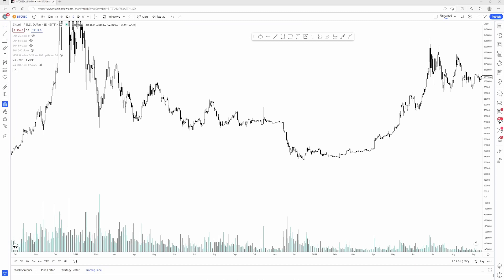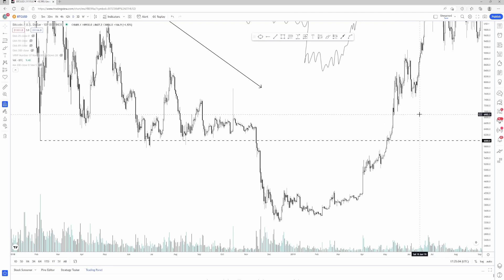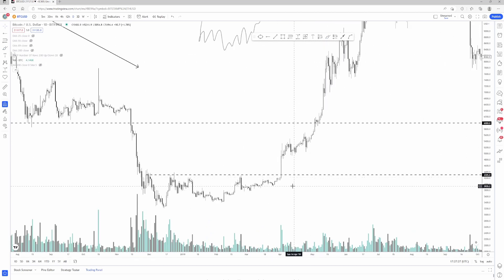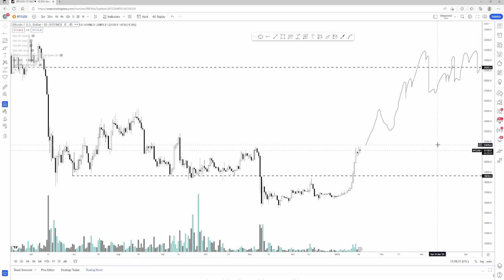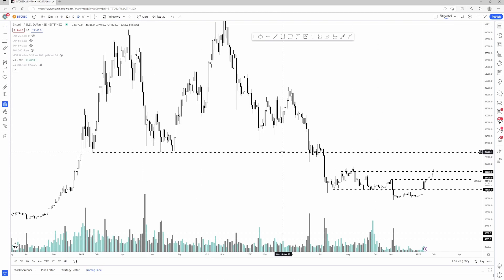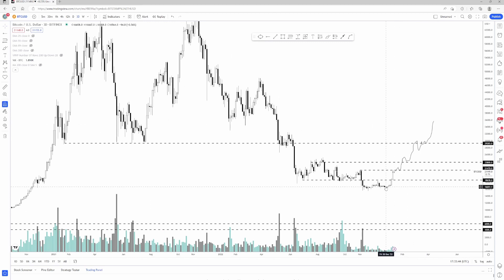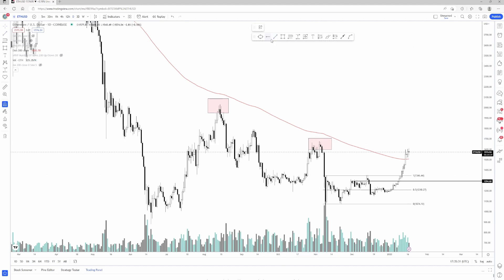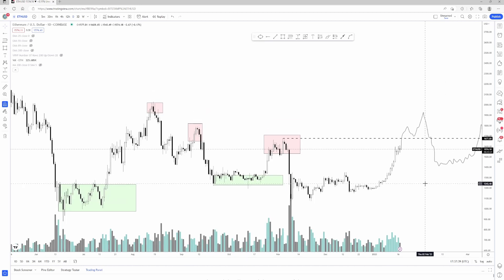BTC: Is This Like 2019?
Follow me @AltcoinSherpa on Twitter.

Timecodes
0:00 Intro
0:20 BITCOIN analysis
11:39 ETHEREUM analysis